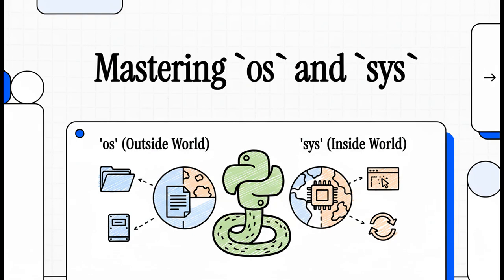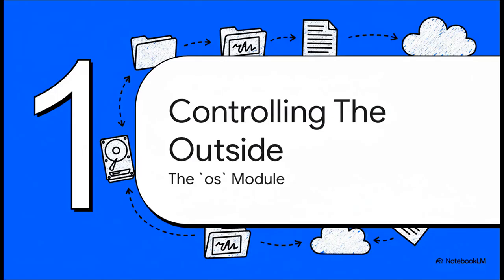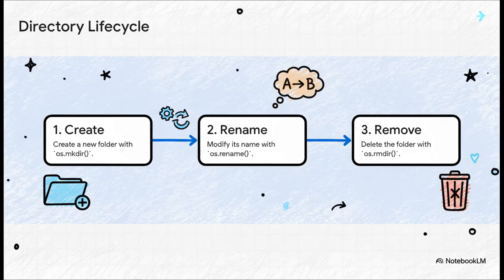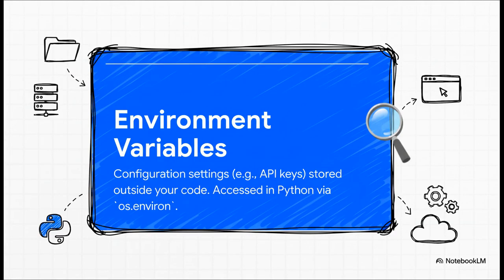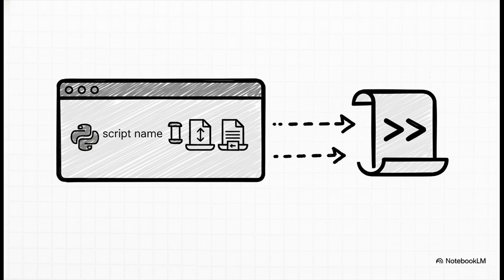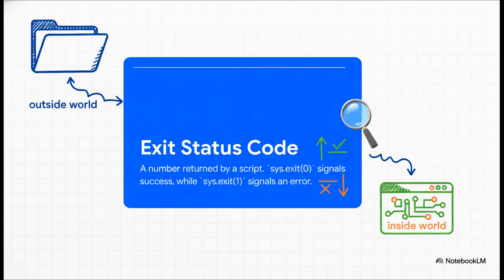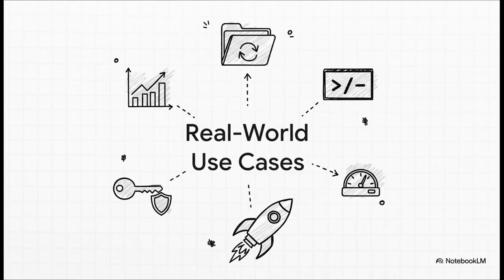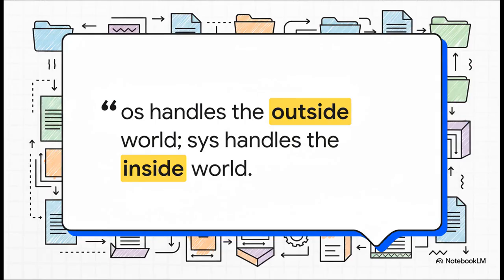Python os & sys Modules: Controlling Your System Like a Pro | Uplatz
Ever wondered how Python interacts with your computer — managing files, directories, and system-level tasks? 💻⚙️
In this Uplatz explainer, we break down two of Python’s most powerful standard modules — os and sys — that give your programs full control over the operating system and runtime environment.

You’ll discover:

The purpose of the os module — interfacing with your operating system

The purpose of the sys module — interacting with Python’s internal runtime

How to:

Navigate the file system using os.getcwd(), os.chdir(), and os.listdir()

Create, rename, and remove directories and files

Read environment variables and manage system paths

Handle file paths using os.path and pathlib

Get information about the current process, user, and system environment

Working with sys.argv for command-line arguments

Using sys.path to manage module imports dynamically

How to exit programs gracefully using sys.exit()

Accessing Python version, platform details, and system configuration through sys

Real-world use cases — automation scripts, CLI tools, file management, and environment setup

Together, os and sys form the backbone of Python’s interaction with your system — turning your scripts into powerful, environment-aware tools.